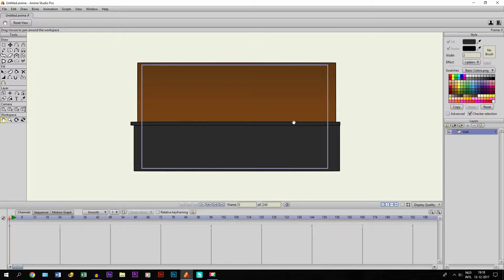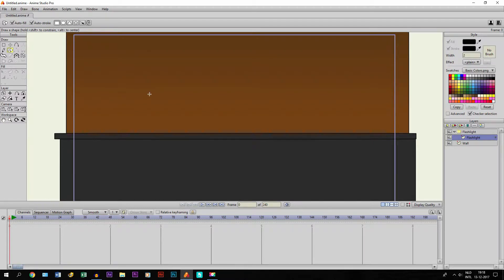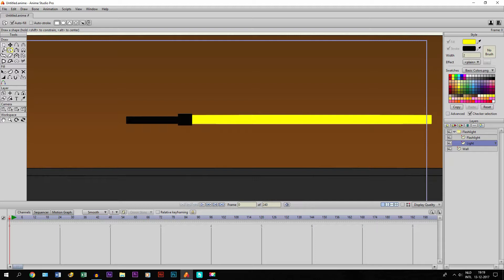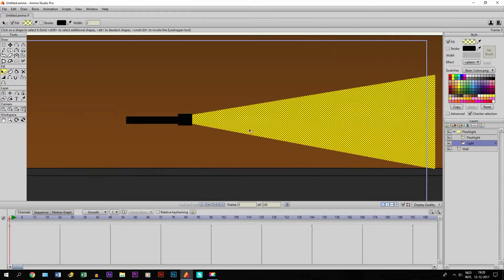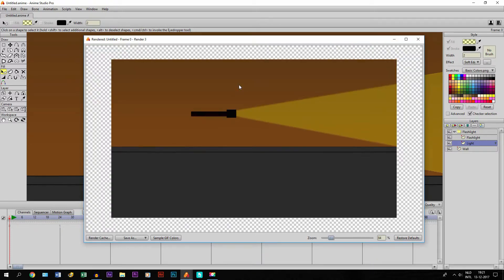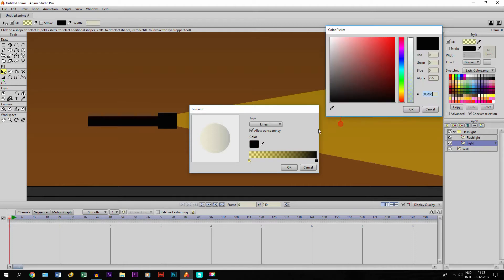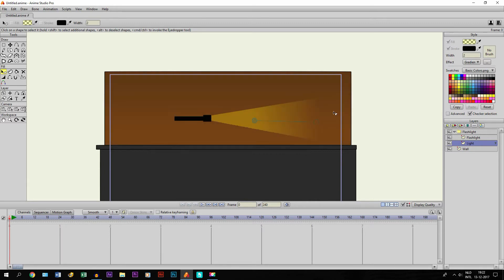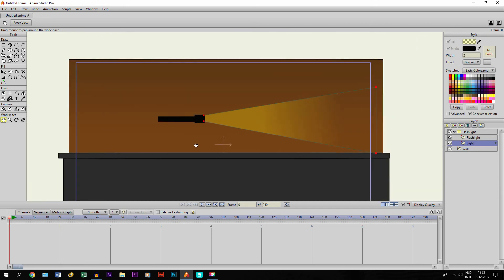How To Create A Flashlight In Anime Studio Pro - Animation Tutorial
In this tutorial, I teach you how to make a flashlight in Anime Studio Pro 11.

"Chill Wave", "Jaunty Gumption", "Sneaky Snitch"